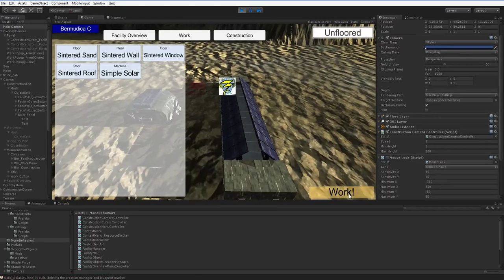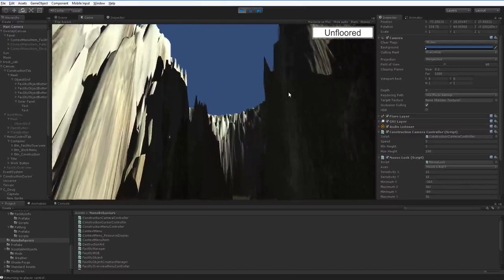Bermudica C: Give Me Some Disasters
If you have any ideas for crashed ship pieces that'd be fun to salvage (or general ideas on the subject) feel free to let me know!